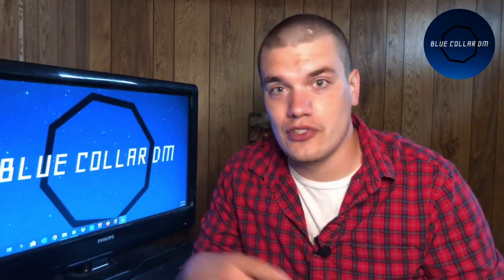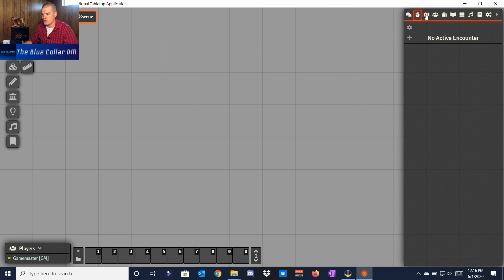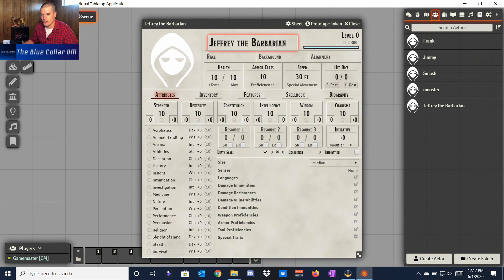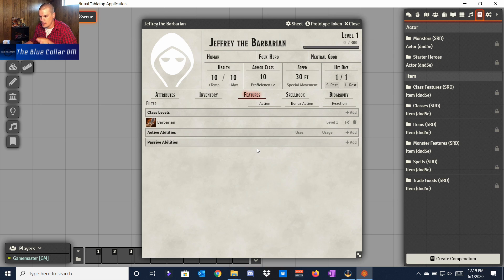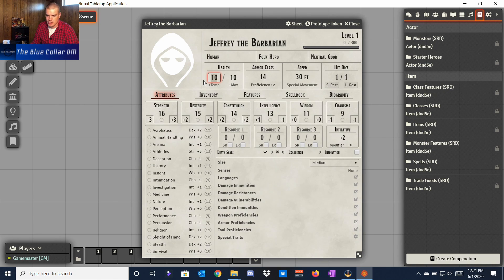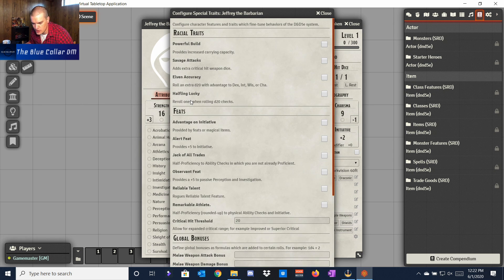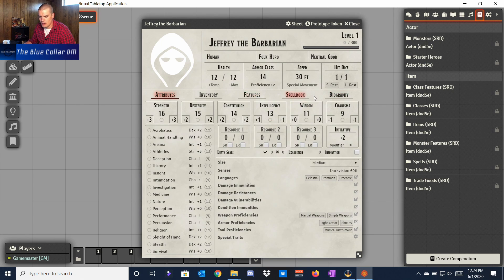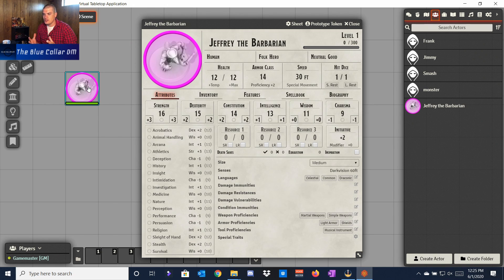How Do I Make a Character in Foundry VTT? - Foundry VTT Tutorial Series for Dungeons and Dragons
How do I make a character in Foundry VTT? This video aims to answer that very question as well as introduce new players, Dungeon Masters, and Game Masters to the Foundry VTT Interface. We will take a look at some of the features of Foundry VTT and learn how to make our first player character in Foundry VTT!

⏱️TIMESTAMPS⏱️
0:00 Intro to How Do I Make a Character in Foundry VTT? - Foundry VTT Tutorial Series
1:03 Starting Up Foundry VTT and Adding Game Systems to Your Foundry VTT
1:58 Foundry VTT Interface Overview
3:01 Creating our First Actor (Character) in the Creation Interface in Foundry VTT
10:42 Wrap-Up and Final Thoughts on How Do I Make a Character in Foundry VTT? - Foundry VTT Tutorial Series

I live stream every Monday, Wednesday, & Friday on YouTube and Twitch at 9pm ET. Link for the twitch channel

foundry virtual tabletop tutorial
foundry vtt tutorial
foundry vtt combat
foundry vtt review
foundry vtt demo
foundry virtual tabletop combat
foundry virtual tabletop review
foundry virtual tabletop demo
d&d
dynamic lighting tutorial
foundry vtt character creation
foundry vtt 5e character sheet